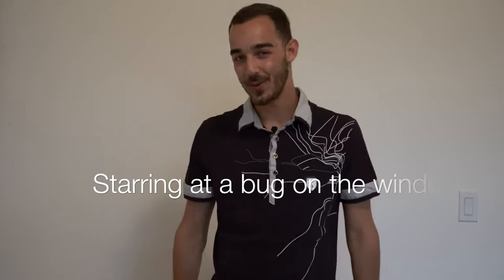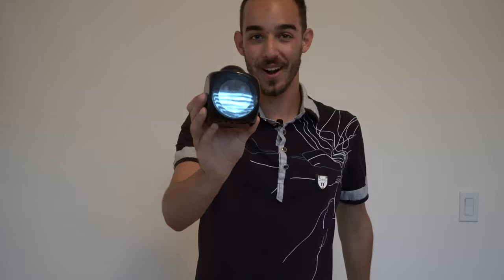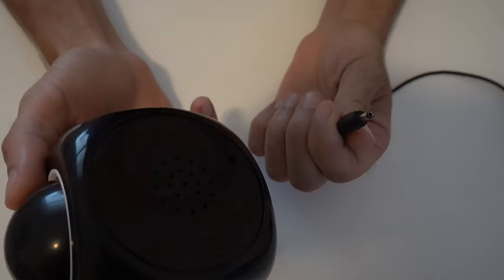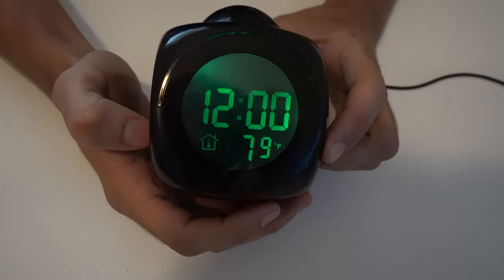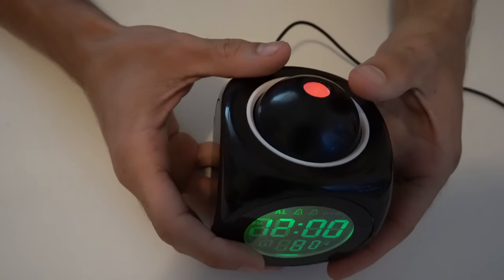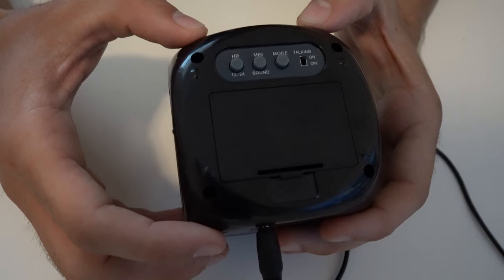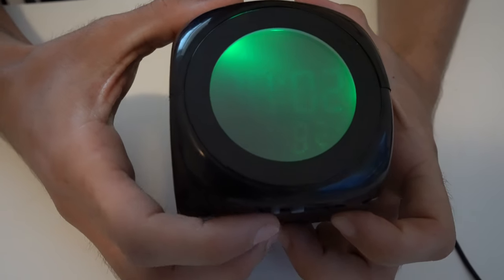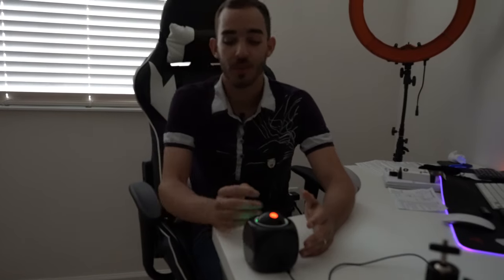LED Wall Projector Alarm Clock | Product Review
Hello Passive Income Addicts! I decided to make an honest review on a product that I've been asked about.  In this video I talk about functionality, quality and my personal opinion of it.  Hope you enjoy :)

Do you have any products you would like me to review?

The things I used to create this video:
- 18-inch Outer Dimmable SMD LED Ring Light Lighting Kit:
- Sony a7 III Mirrorless Camera :
- Camera Tri-Pod:
- Microphone + Stand:
- LED MousePad:
- SanDisk 128GB 4K
- Apple iMac 27-inch 1 TB: